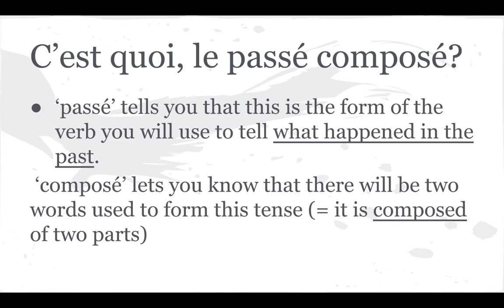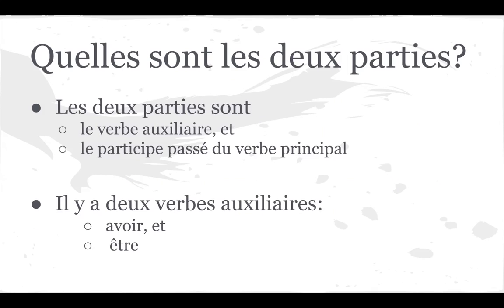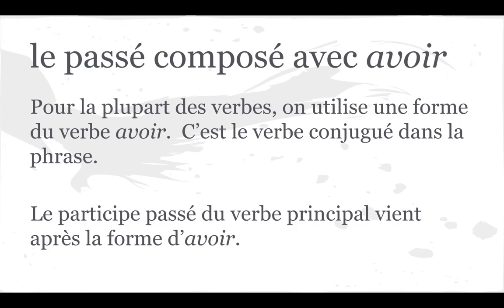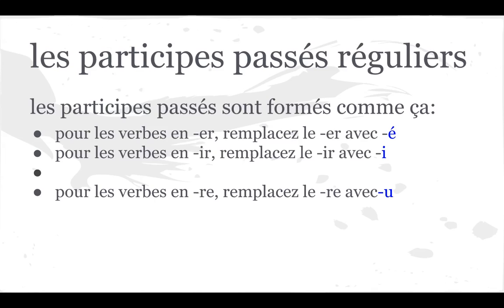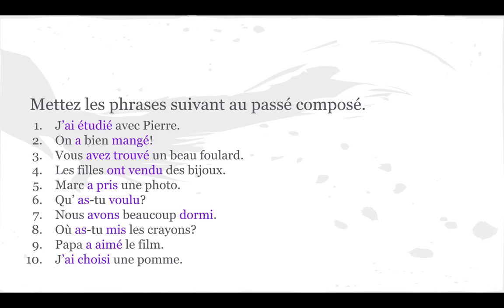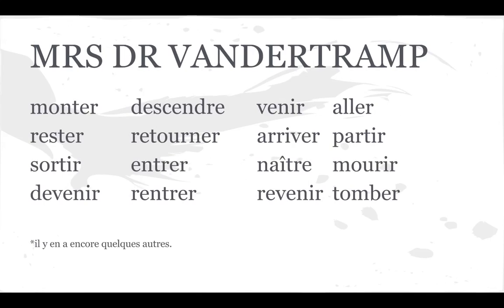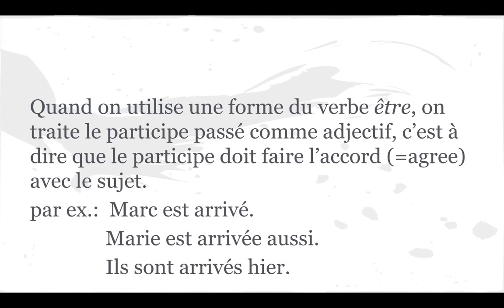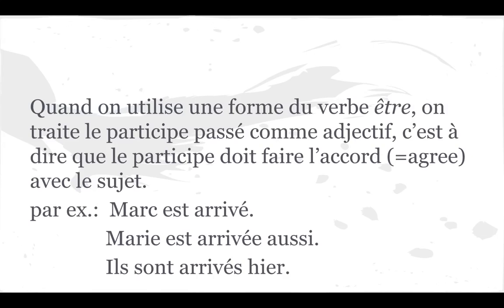le passé composé